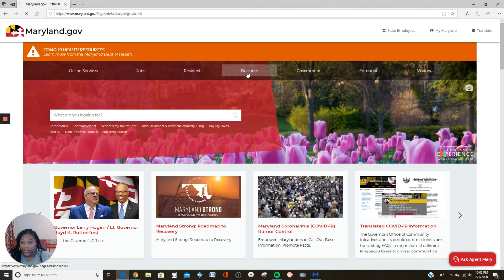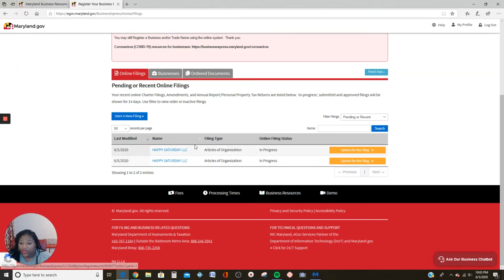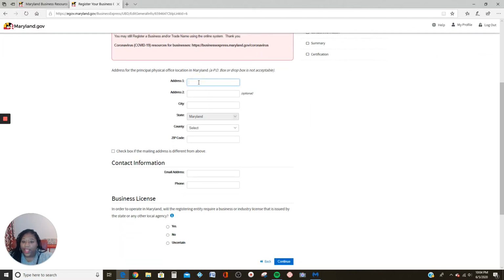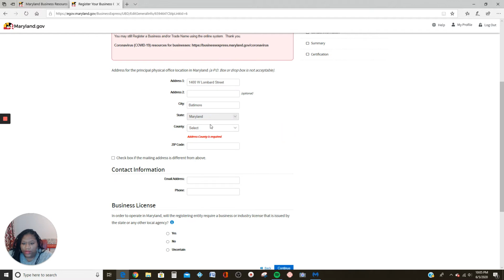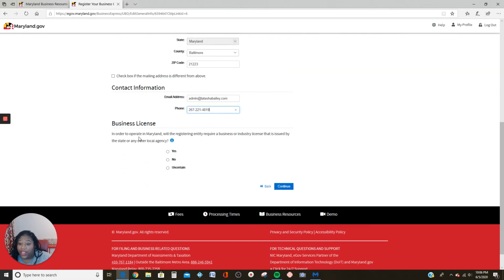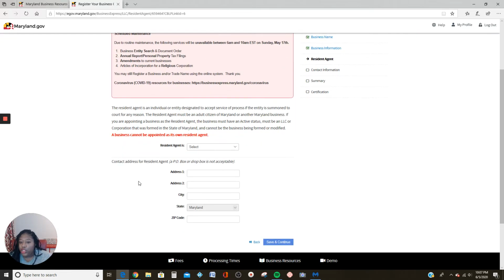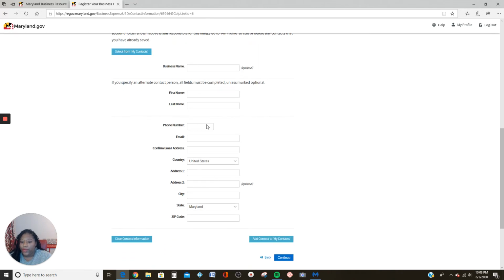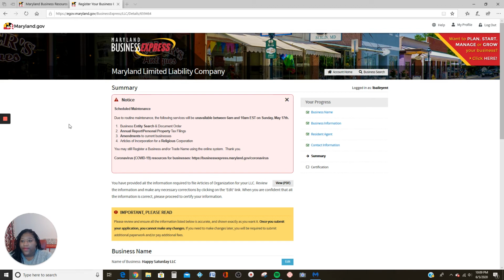Form an LLC in Maryland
How to Form an LLC in Maryland